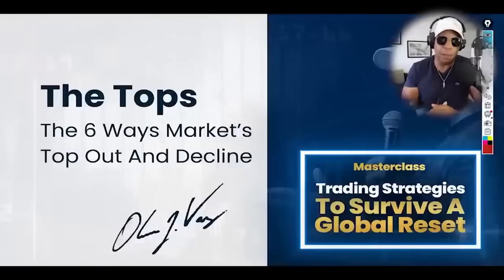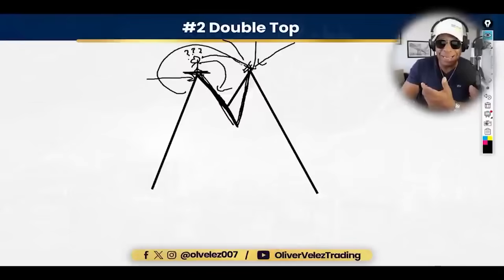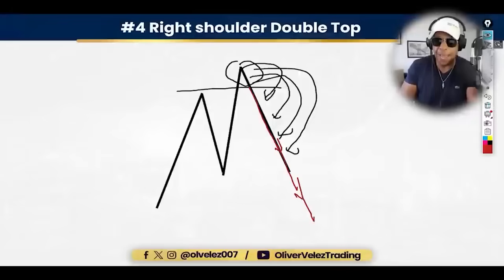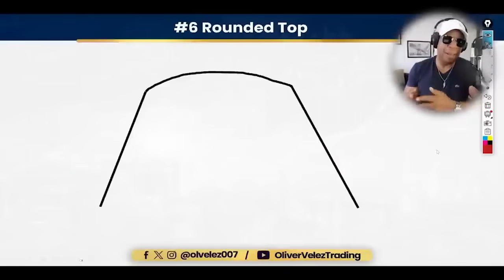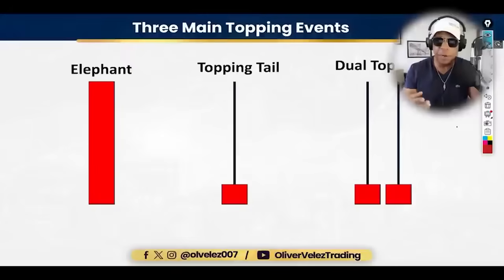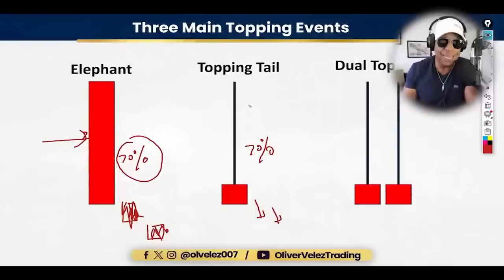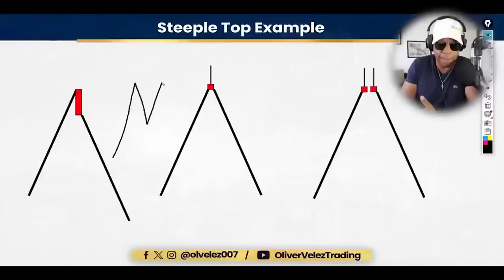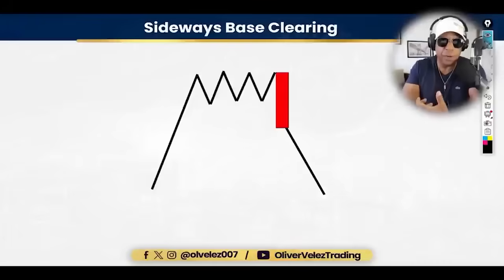90% of Market Crashes Come From These 6 Patterns